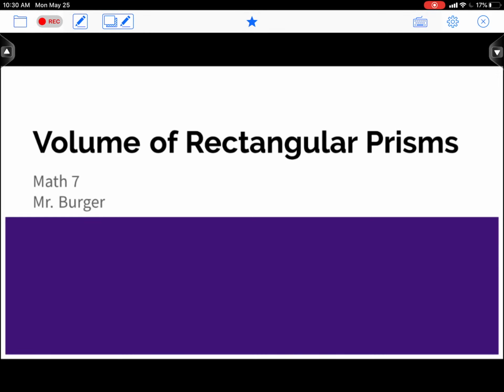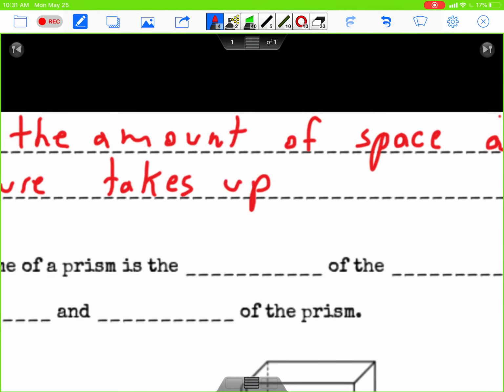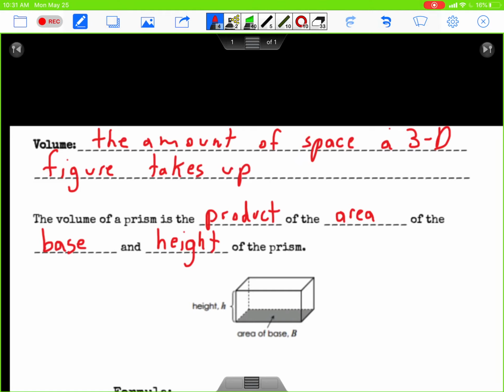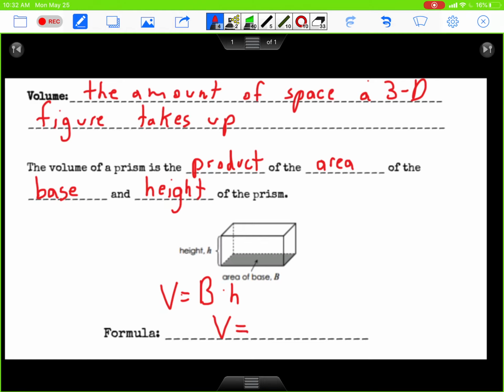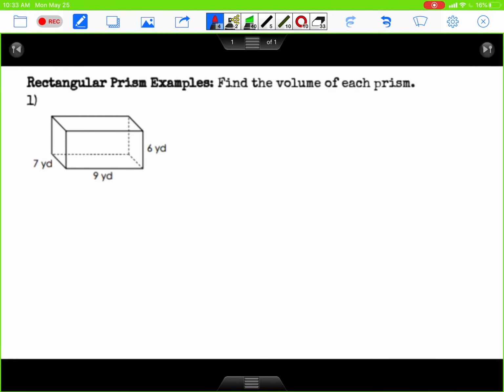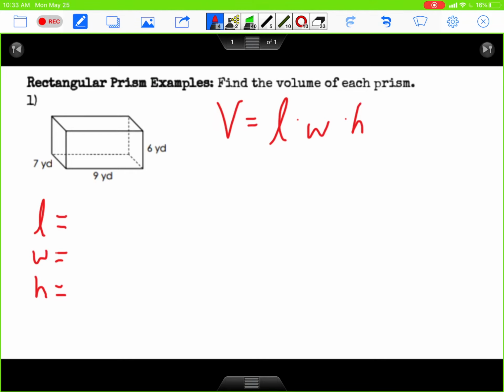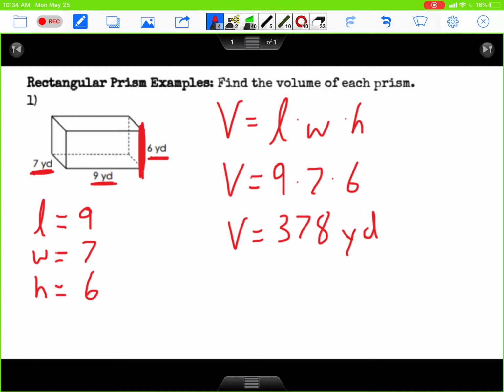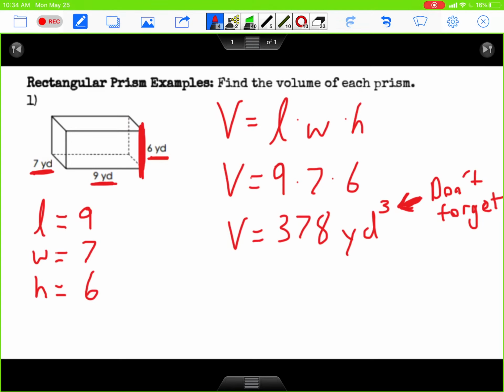Volume of Rectangular Prisms